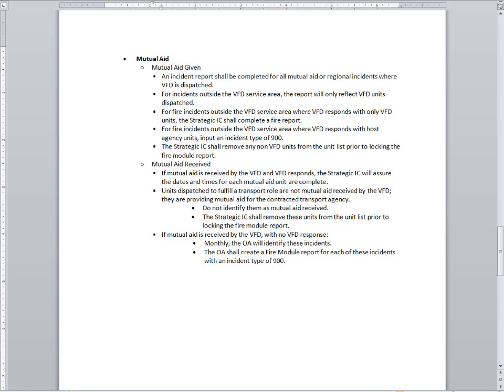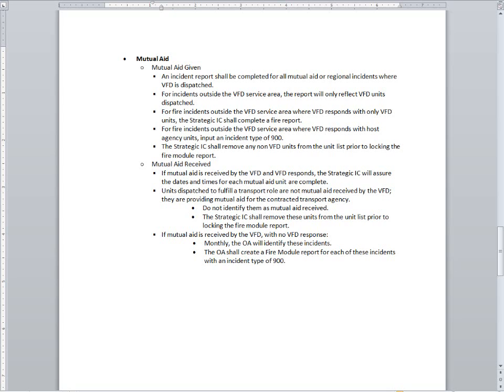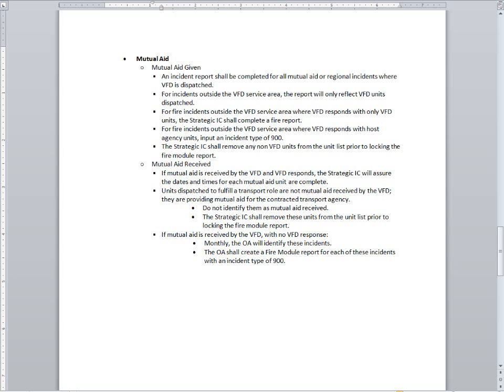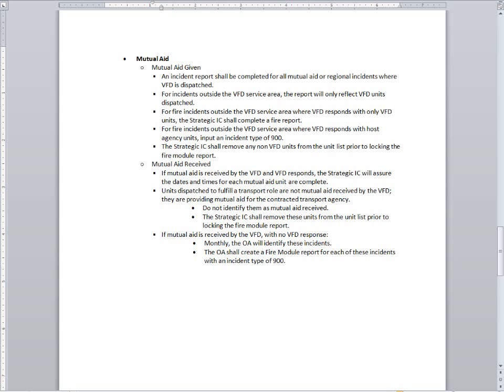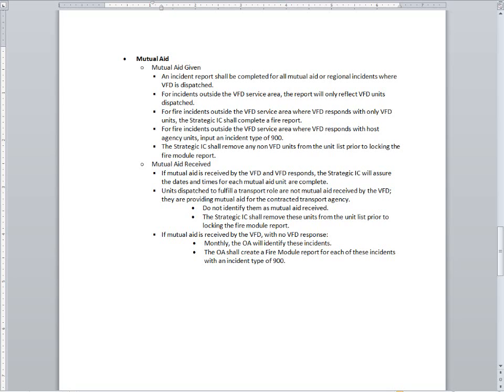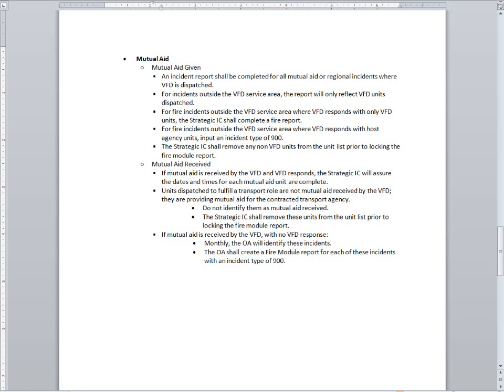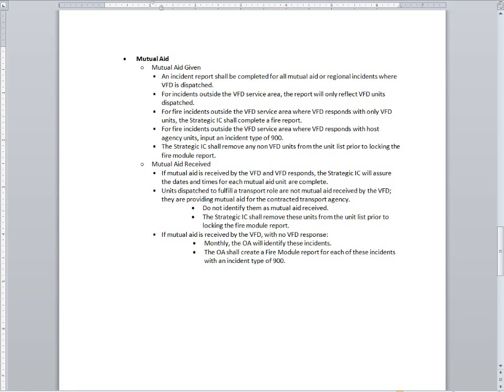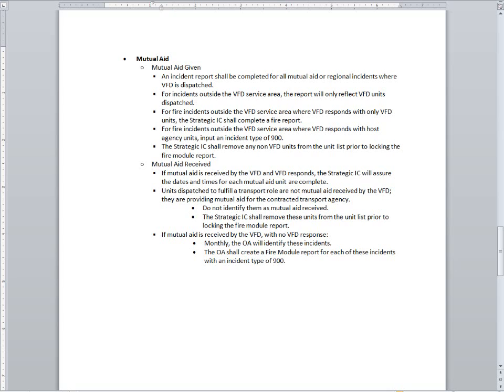ESO policy vid 4